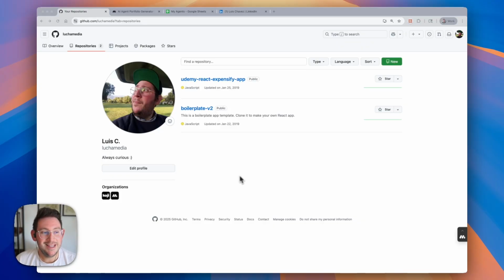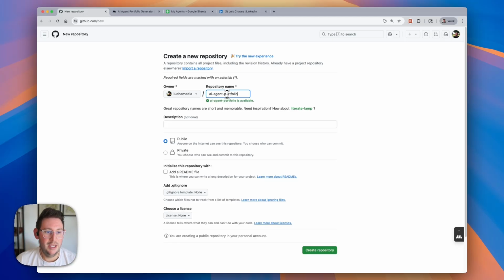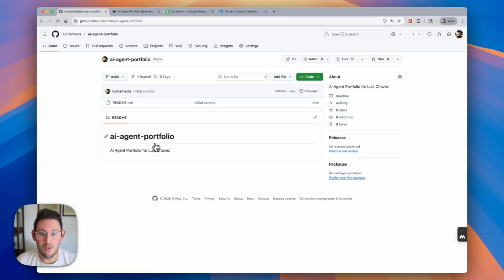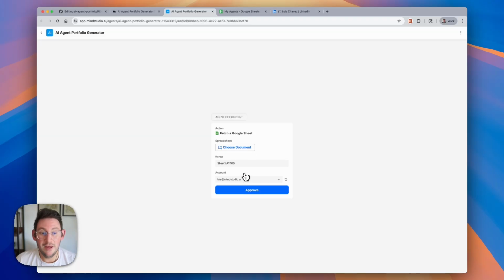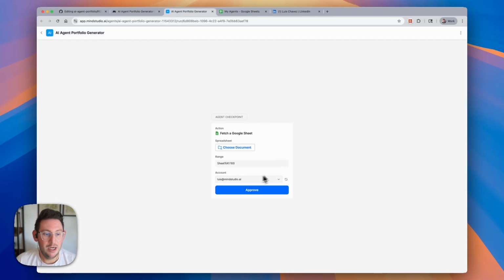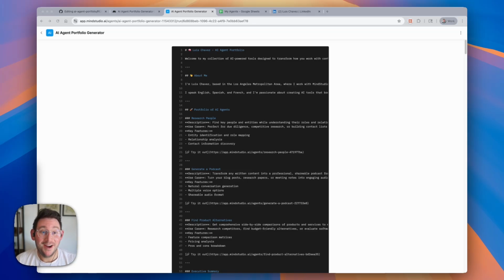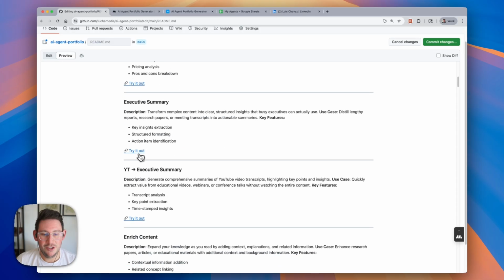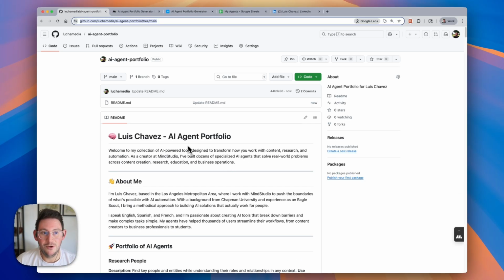How To Create An AI Agent Portfolio On GitHub